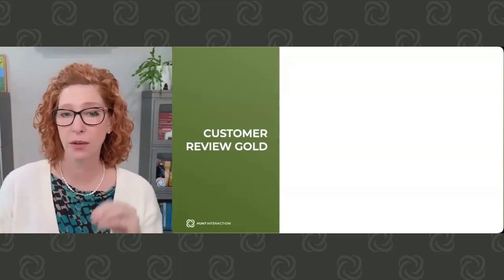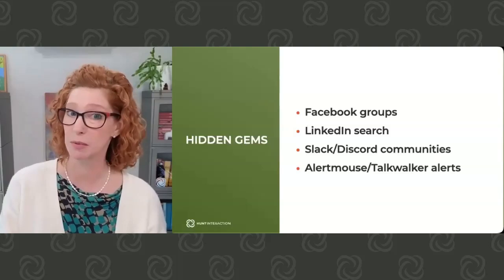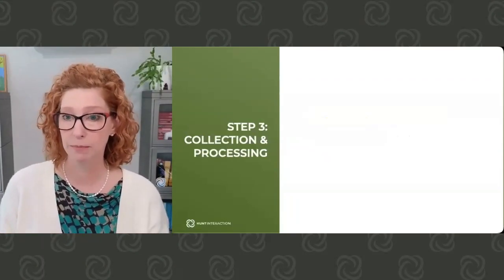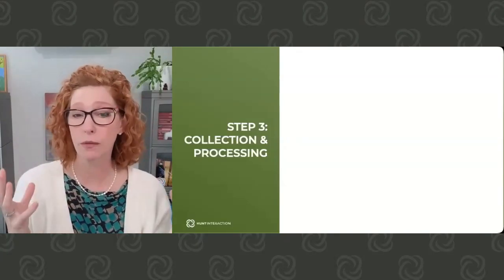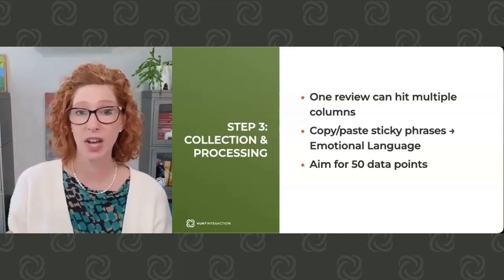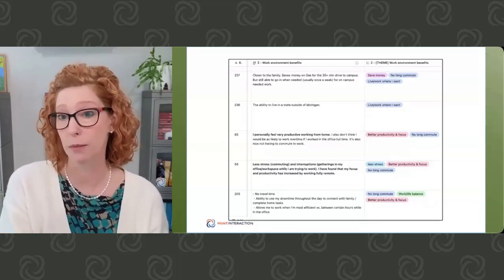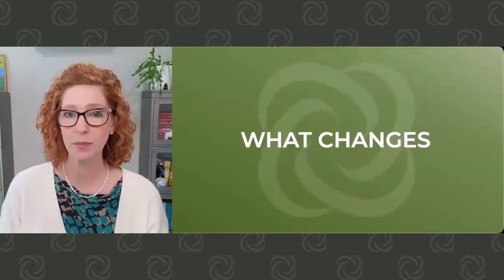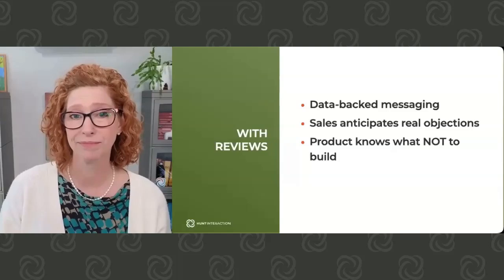Customer Reviews are Hiding Gold - How to Mine Them in 30 Minutes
Most companies skip customer review mining because they think it takes too long, or they don't know what to look for. So they launch with generic messaging that sounds like everyone else and a sales team guessing at objections.

Your competitors' customers are already telling you what's broken, what's missing, and the exact language that resonates. You just need to know where to look and how to pull the insights out.

In this 10-ish minute session, you'll learn:
- Where to find customer reviews beyond the obvious sources (including hidden gems most people miss)
- Which reviews to skip and which ones have the gold
- How to use a simple Google Sheet to turn reviews into quantifiable data in 30 minutes
- The method for extracting messaging, objections, and differentiation points
-  Real example: How a project management tool used review mining to write their positioning

This works whether you have existing customers or you're pre-launch with zero customers of your own.